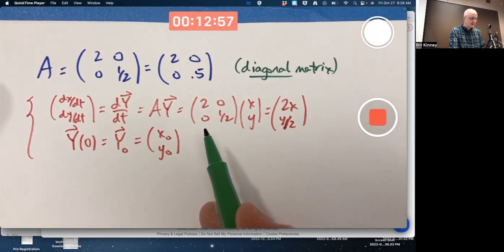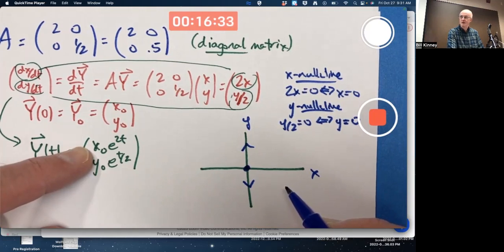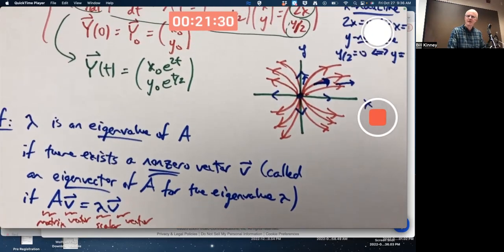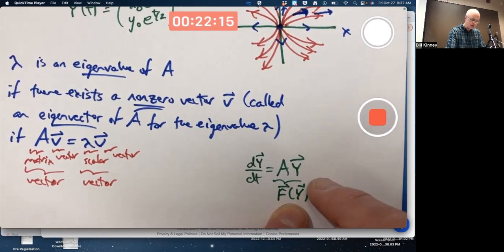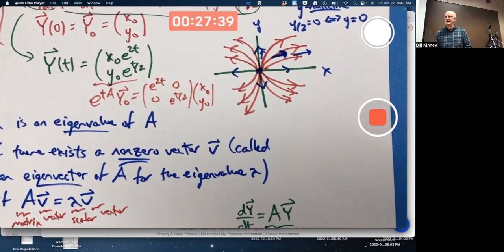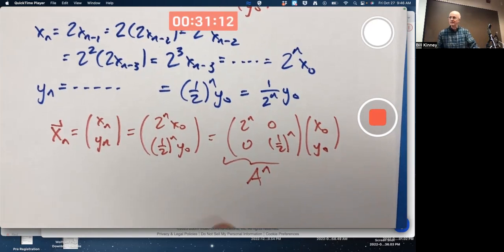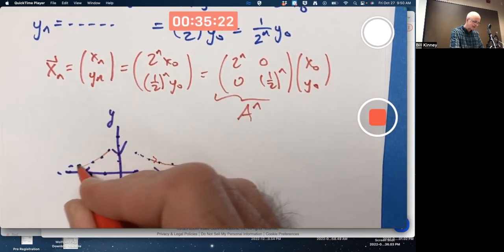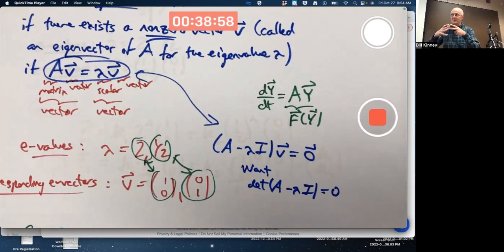Diagonal Matrices Rock! Solving Systems & Drawing Phase Portraits is Easy!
Let A be the diagonal matrix A = [2 0][0 1/2]. The linear system of differential equations dY/dt = AY and the linear system of difference equations X_n = A*X_{n-1} are completely decoupled and easy to solve. Moreover, the phase portraits are easy to sketch because the axes correspond to straight-line solutions. However, with the differential equations, the origin is a source whereas with the difference equations, the origin is a saddle point. Along the way we define eigenvalues and eigenvectors. For a diagonal matrix, the eigenvalues are on the main diagonal and the eigenvectors can be taken to be the unit vectors for the standard basis of ℝ^n. The matrix exponential e^(tA) and the matrix power A^n are easy to find as well. The general solutions are written as linear combinations and we can identify a basis of the solution space. Differential Equations, 4th Edition (by Blanchard, Devaney, and Hall)